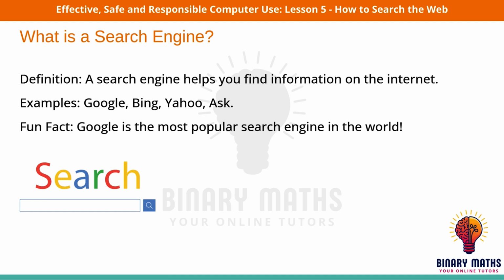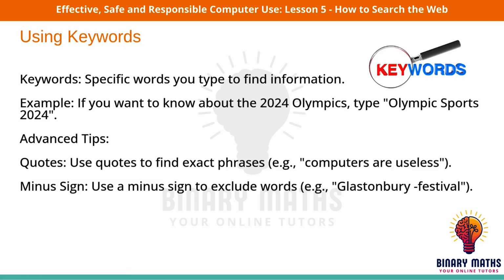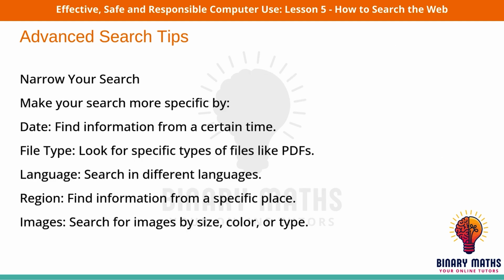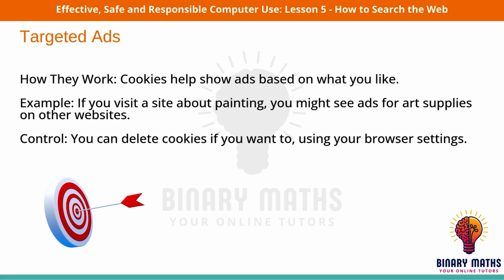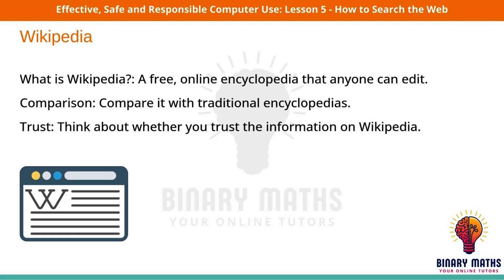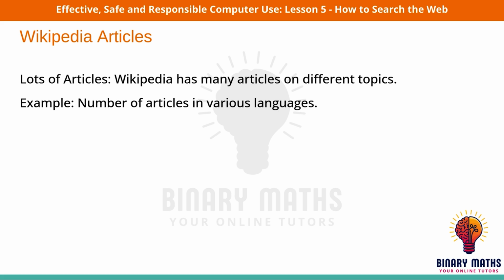Effective, Safe & Responsible Computer Use | 1.5 How to Search the Web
Lesson 5 of the Effective, Safe & Responsible Computer Use series:

This lesson will cover the following:

What a search engine is: Understand what search engines do.
Examples of search engines: Learn about Google, Bing, Yahoo, and Ask.
How to search effectively: Tips and tricks for better searches.
Checking information: How to know if what you find is true.